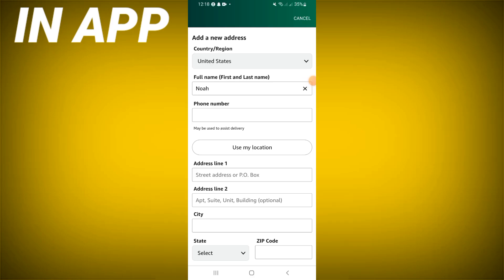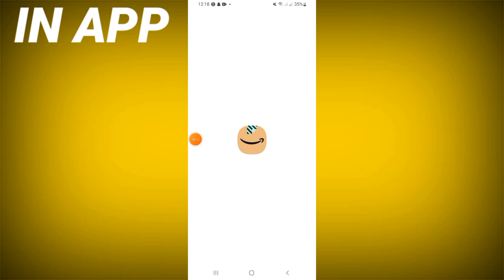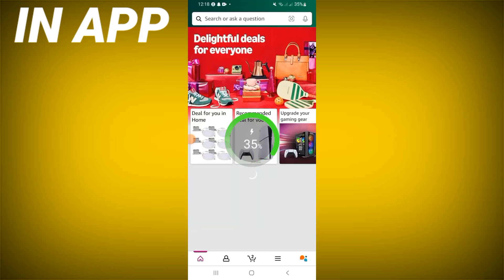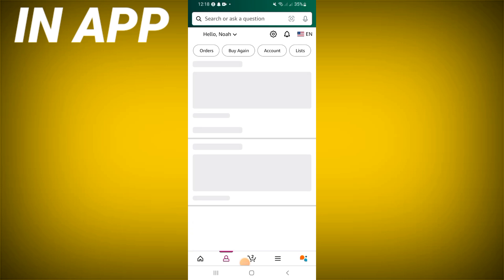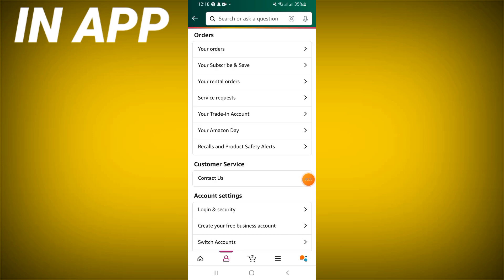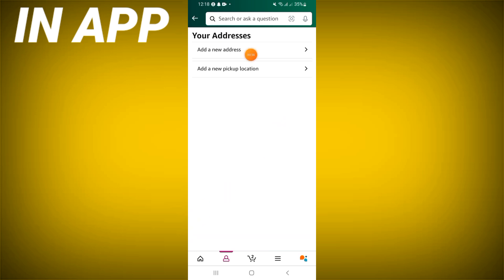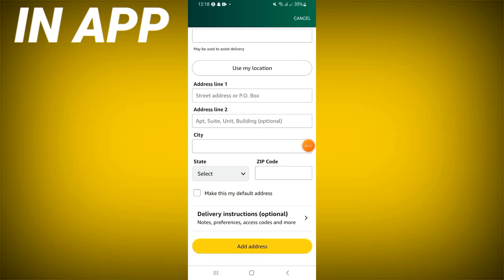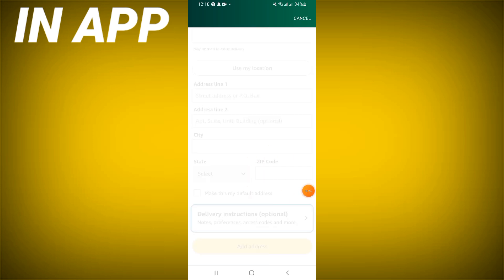How To Add Address On Amazon Shopping App | Step By Step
inapp